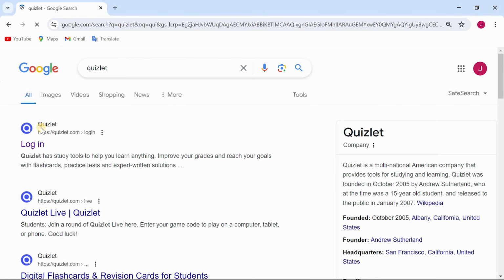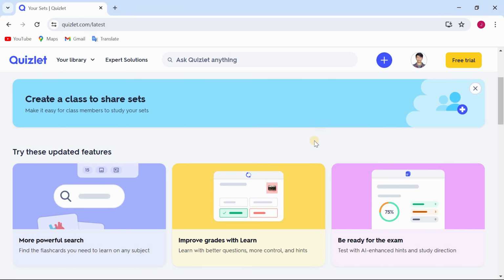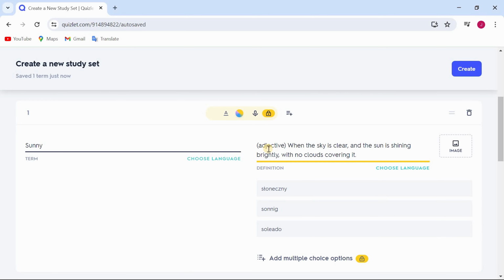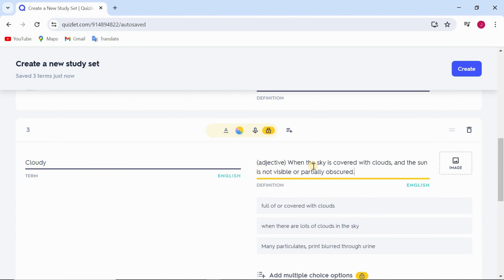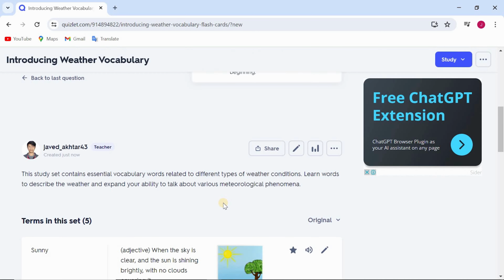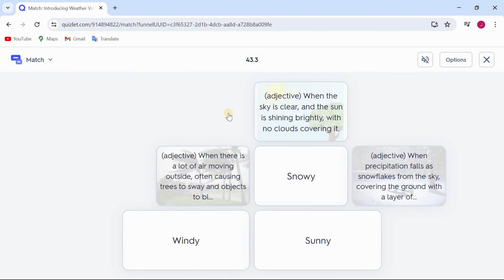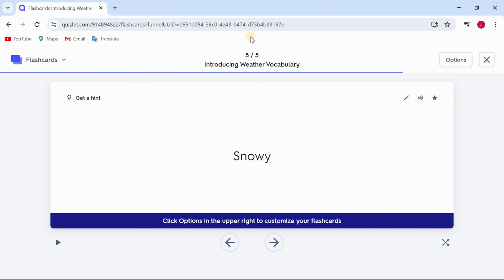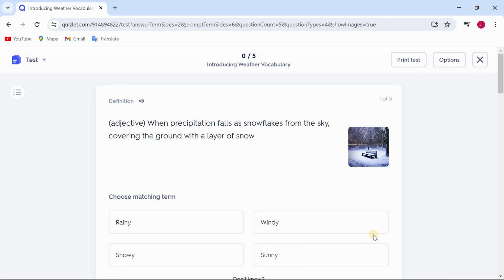Quizlet: A Step-by-Step Guide for Teachers to Create Study Sets and Engage Students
Welcome back! In today's video, I'll walk you through how to use Quizlet as a teacher. We'll start from scratch by creating a new account and exploring the main dashboard. I'll guide you through the process of creating a study set with a real-life example, "Introducing Weather Vocabulary."

Here's what you'll learn:
1. How to sign up for Quizlet using a Google account.
2. Setting up your profile as a teacher.
3. Creating a study set with terms, definitions, and images.
4. Reviewing and editing your study set.
5. Utilizing Quizlet's features like adding to folders, classes, and sharing with students.
6. Exploring interactive learning activities such as Match, Flashcards, Learn, and Test options.

By the end of this tutorial, you'll be equipped to create engaging and effective study materials for your students on Quizlet.